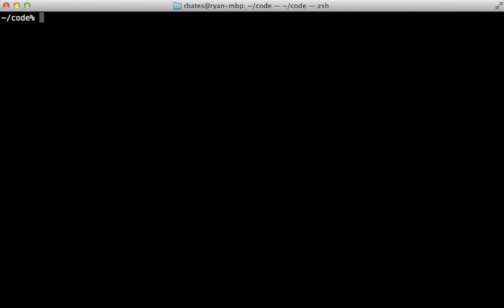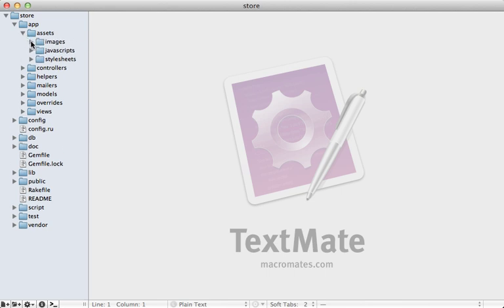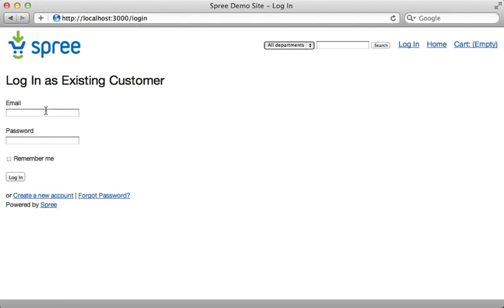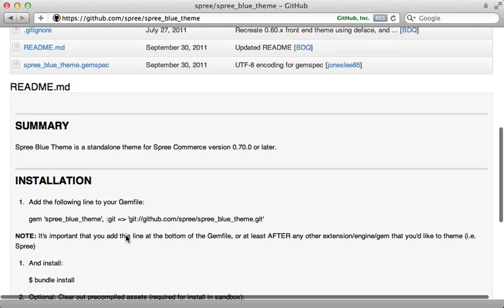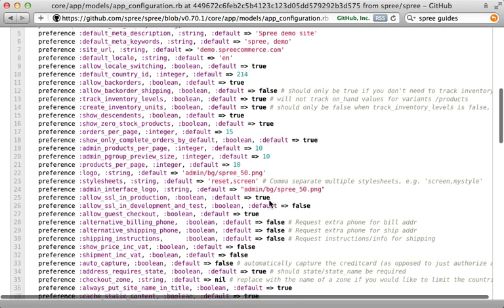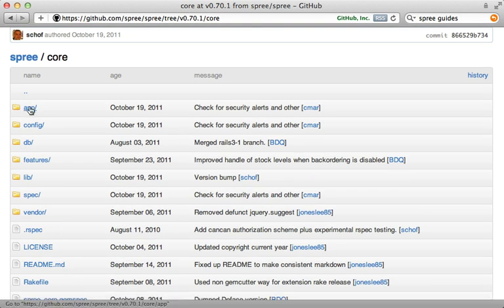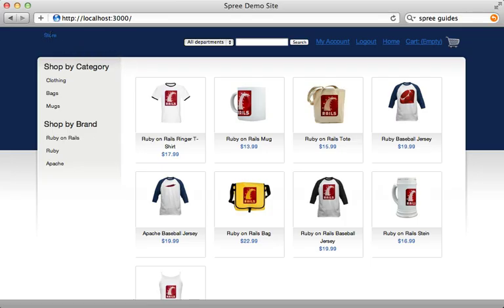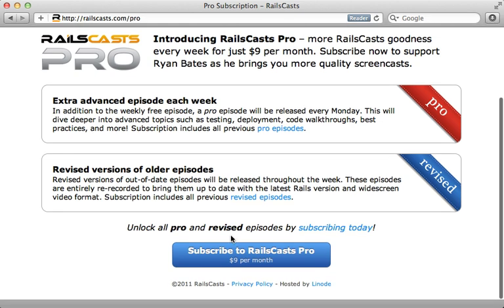Ruby on Rails - Railscasts #298 Getting Started With Spree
Spree allows you to quickly turn a Rails project into a full eCommerce application. Here I show how to set it up and configure the look and feel of the store.